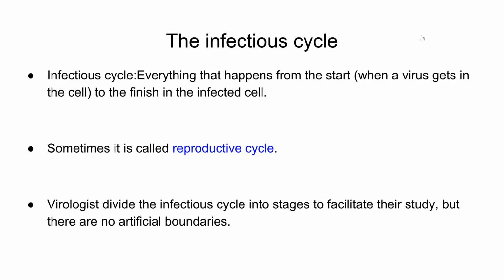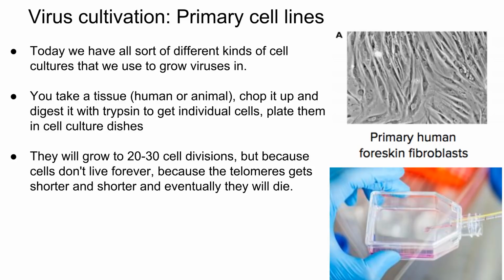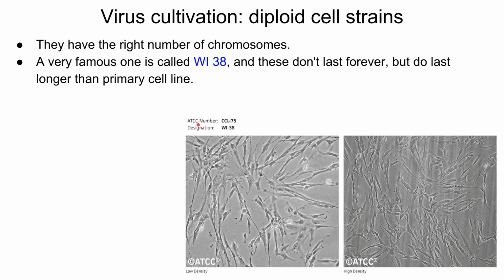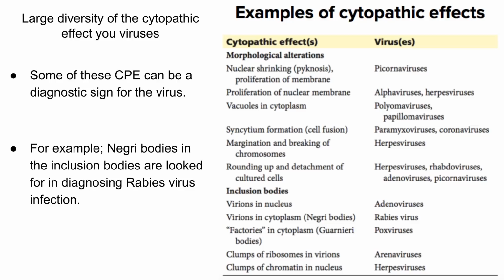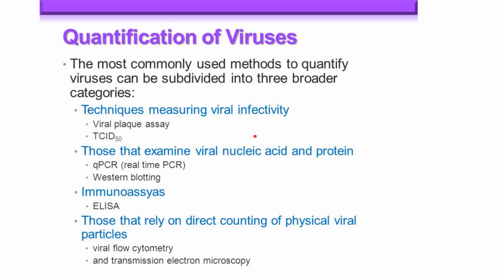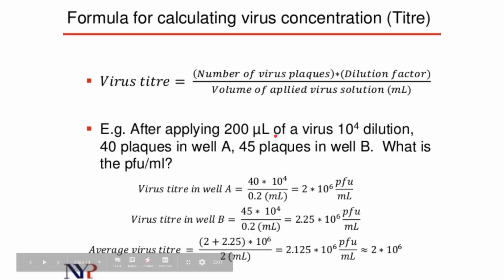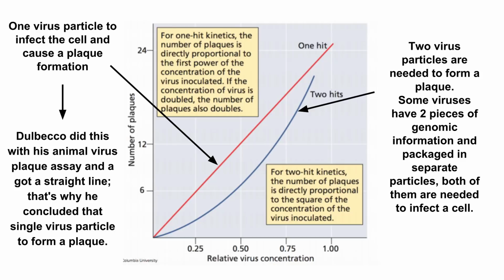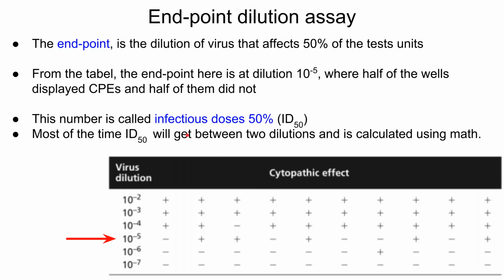Microbiology Virology Lecture 2. Dr. Belal Azab - The University of Jordan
Particles-to-PFU

Single step and multi step growth cycles

Multiplicity of infection (MOI)

Physical measurements of virus particles
Hemagglutination
Electron Microscopy
Viral enzymes: measuring the viral activity through measuring the viral enzymes.
Serology
Nucleic acid: PCR, real-time PCR, deep sequencing